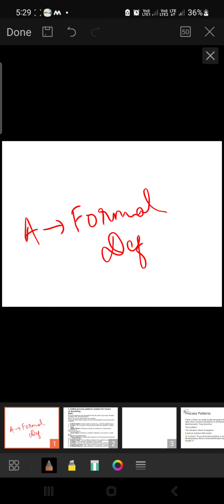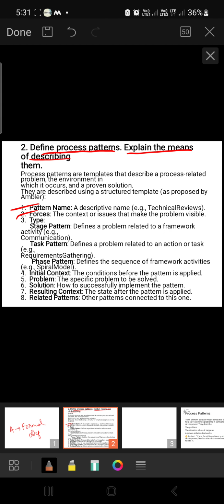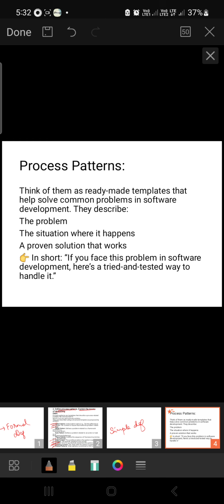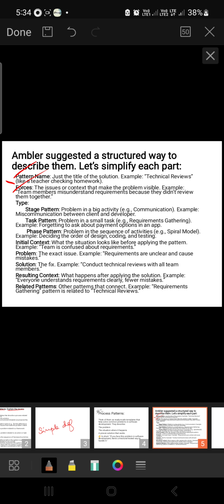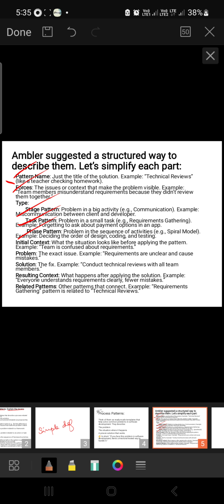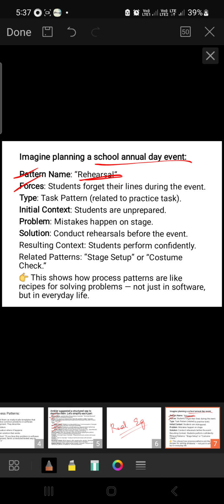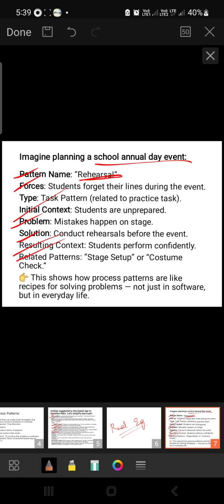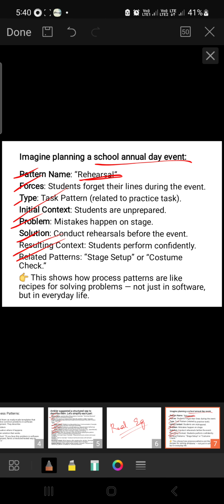Module-1,Software Engineering and Project Management (BCS501) , Defines process patterns